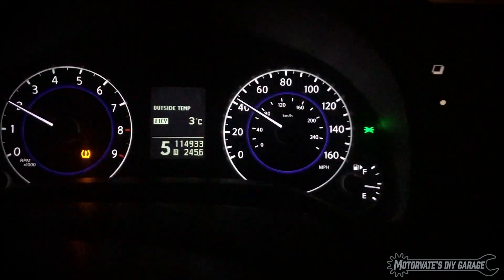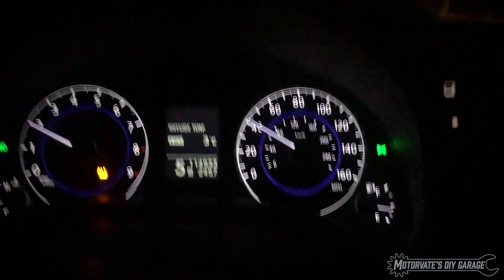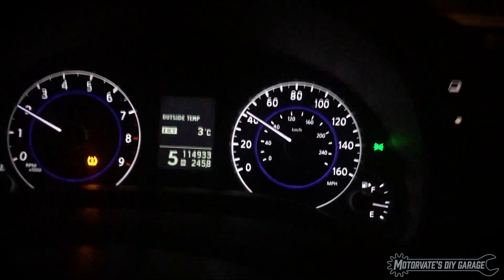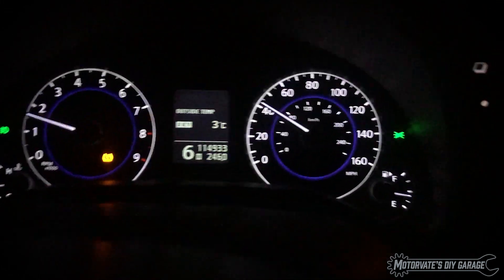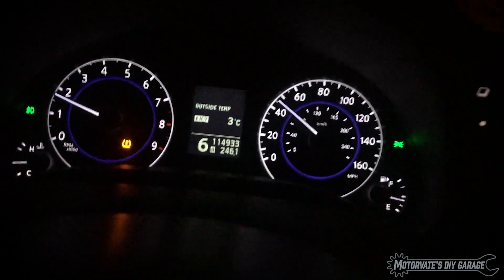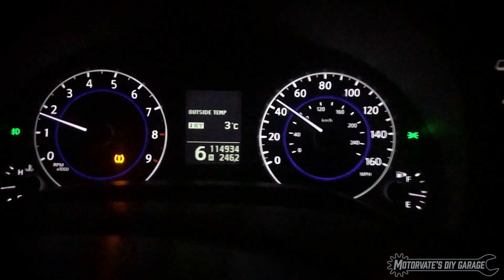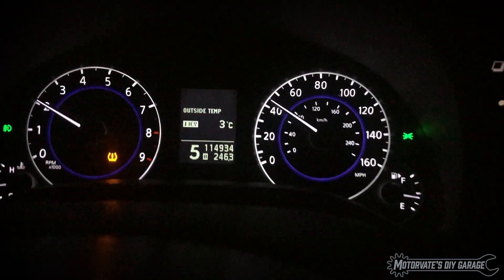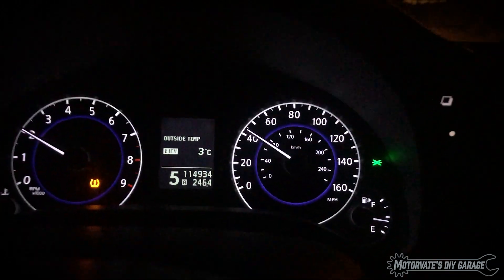Plug & Play, Manual Gear Position Indicator for the G37: MotorvateDIY Garage Ep.43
Hey everyone,
This is just a short video to show some more progress on our CAN Bus & Bluetooth "Mini-Dash"

Through many hours of reverse engineering the G37 gauge cluster, we have found the CAN bus message to display the gear numbers 1 to 8 ON THE FACTORY LCD in the gauge cluster.

Why would the cluster show 8th gear? Well in Japan, there was a version of the G37 sold with a "high torque" CVT type transmission and it "simulated" 8 gears... so the gauge cluster must also show 8 gears.

Now, since  we can control what gear number is displayed via a CAN bus message, how do we figure out what gear we are in? On the G37 there are no gear position sensors, just a switch for reverse and a switch to indicate neutral...

However... If you divide the engine RPM, by the vehicle speed, you end up with a number  (RPM/speed slope) that is fairly constant when in that gear. For example, 1st gear results in 115, second gear is 68.

And we simple listen to the CAN bus to get the engine RPM and current vehicle speed then do some quick math.

Now that we know the gear, we fire off the correct CAN bus message to tell the middle LCD display in the factory cluster to display that number.

This works perfectly when the clutch is fully released.
However, when the clutch is slipping (like during a start) or if in neutral and rolling to a stop, the indicated gear may not be accurate.

We are going to continue testing and see what strategies we can use to reduce or prevent this.
Anyways, that's all for now!!